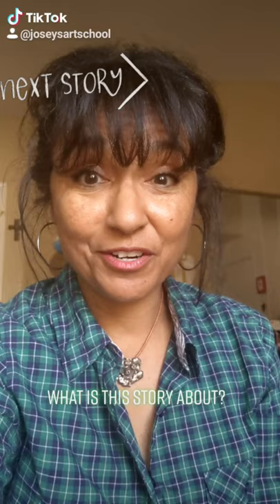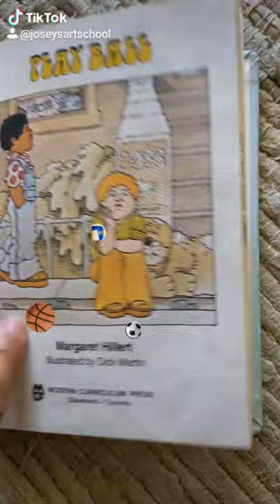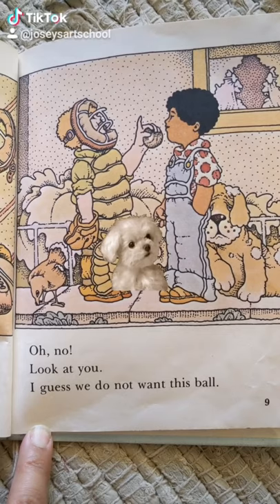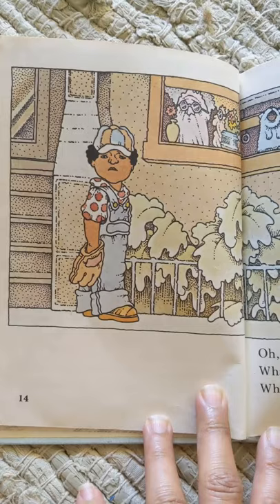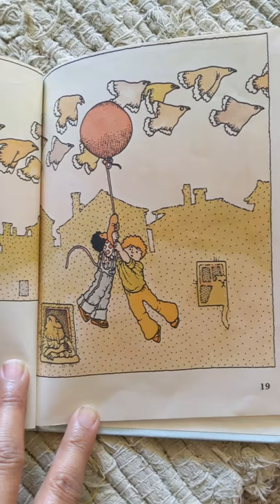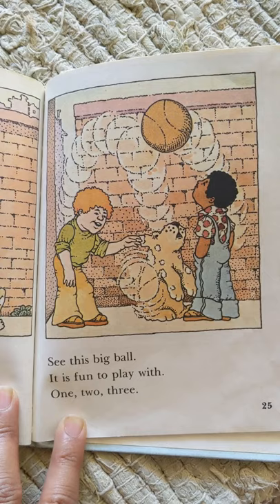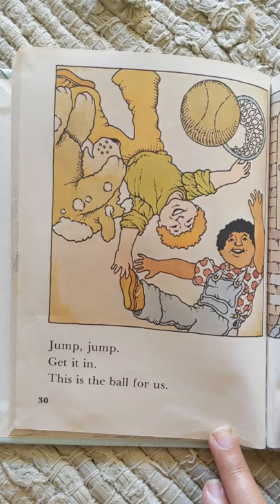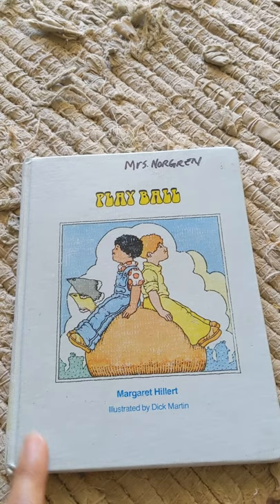Storytelling in Joseyville: Early Readers Play Ball Margaret Hillert Sight Words Read A Long with Me